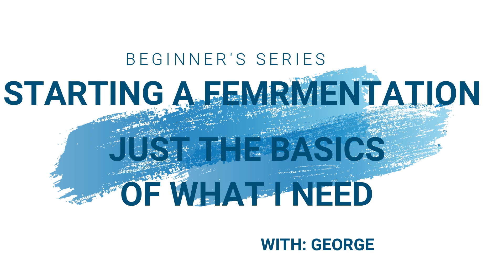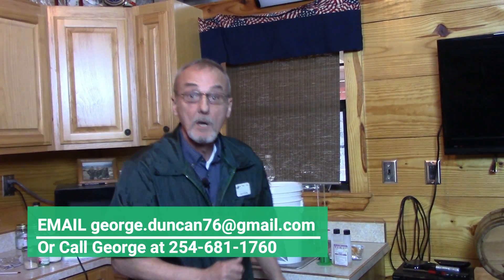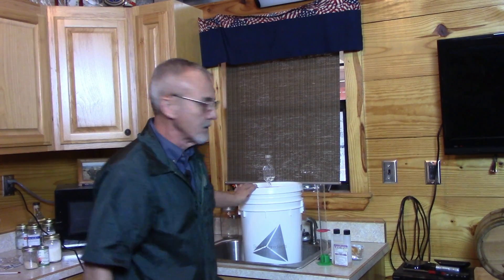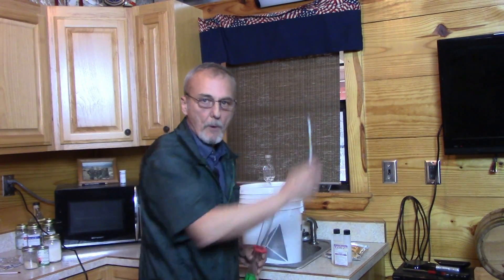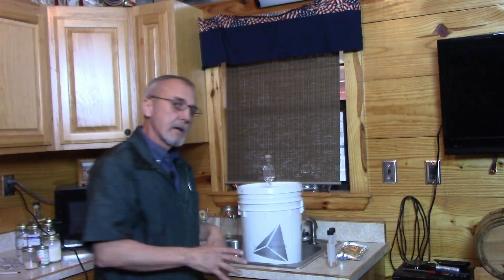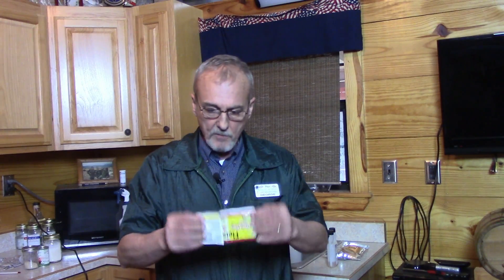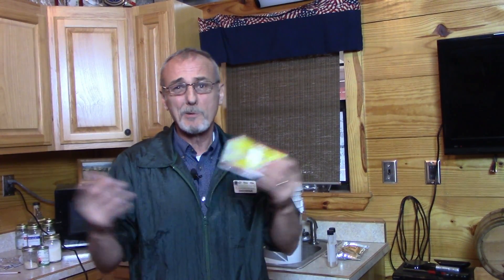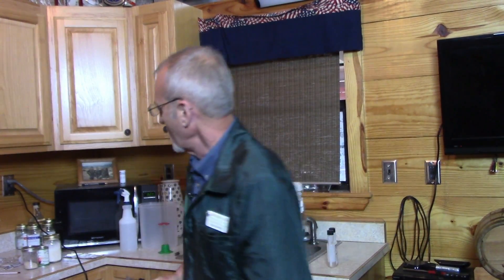Starting a fermentation, just the basics of what I need